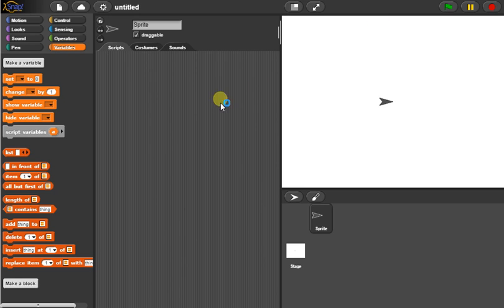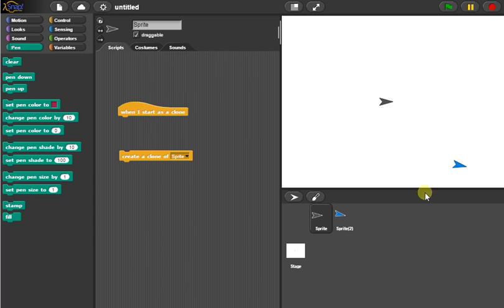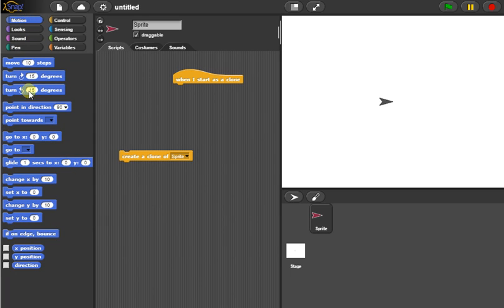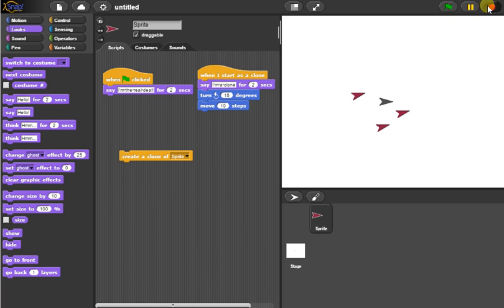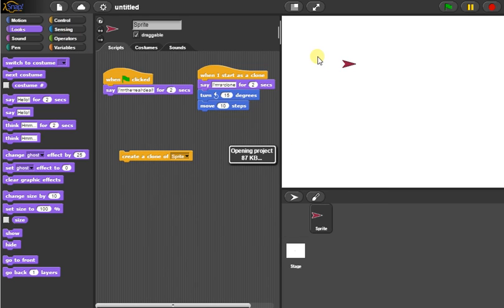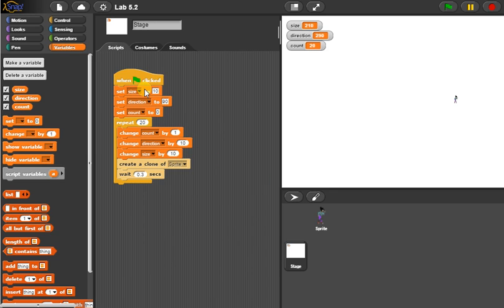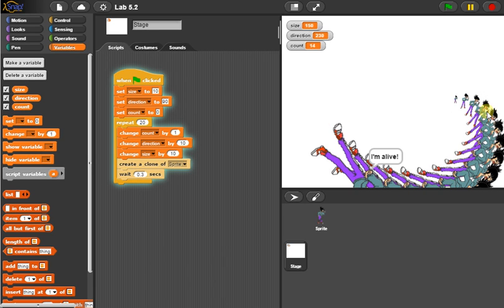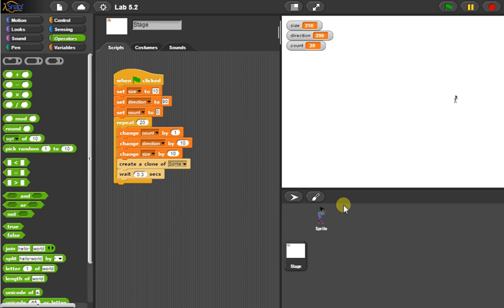SNAP: How to use cloning